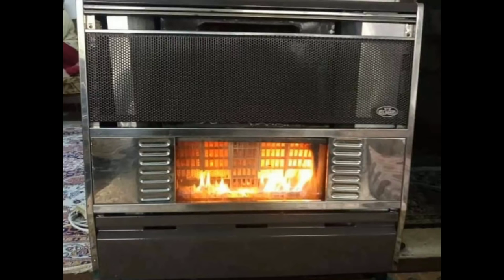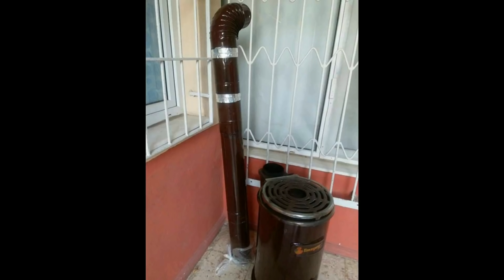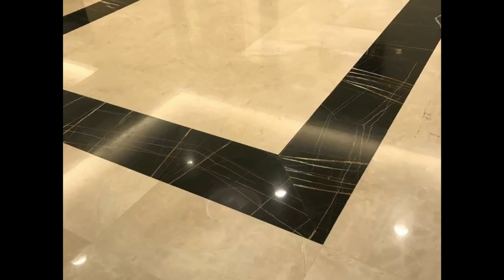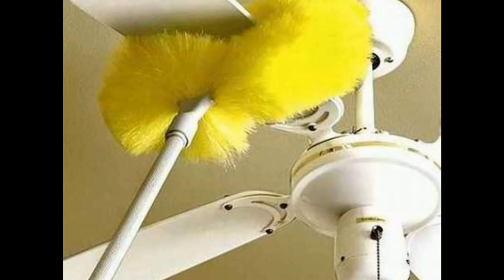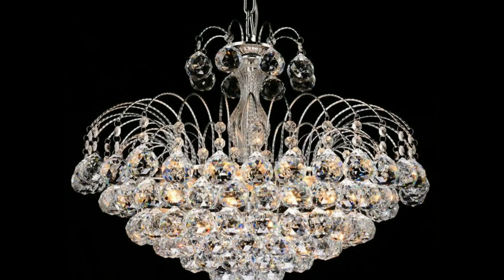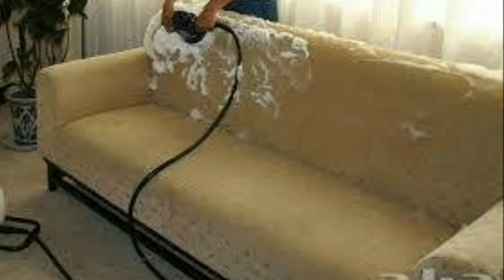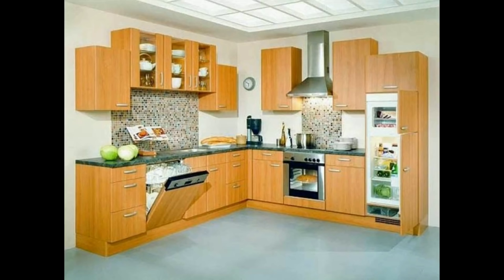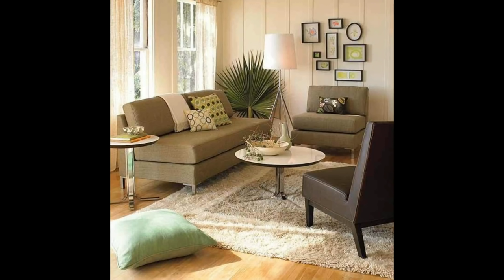Imagine doing all these without getting any help 😢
A seasonal deep cleaning undergoes annually before and after the winter season. Syrians use Mazout a fuel as a heating source and this results smokes to deposit on walls and furniture, this drives them to do a major cleaning that takes a whole one week!